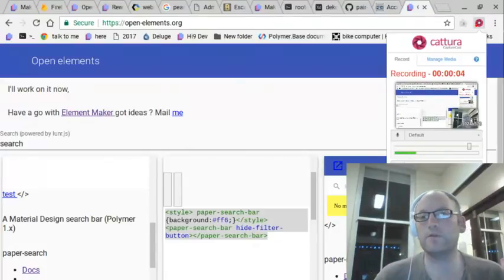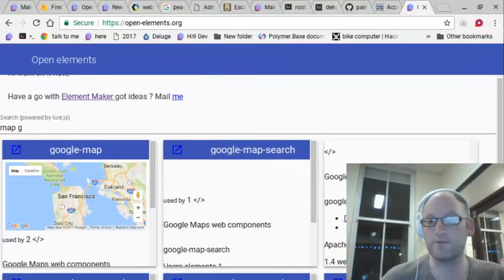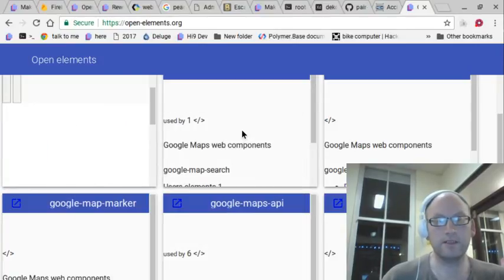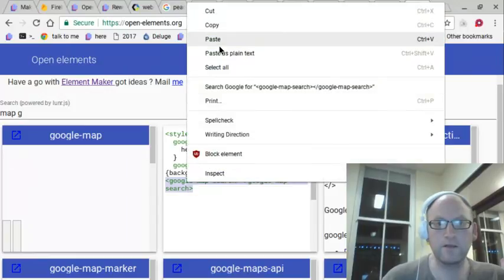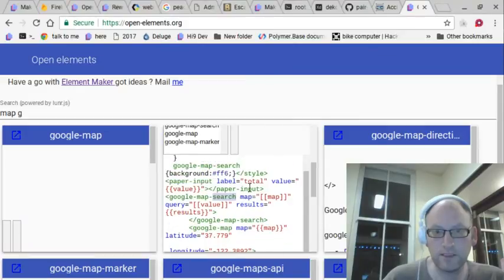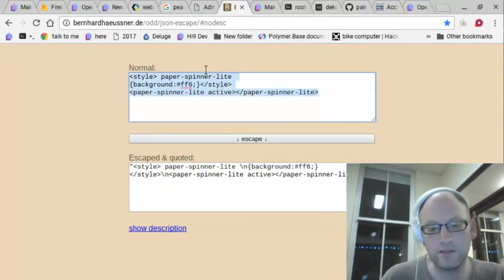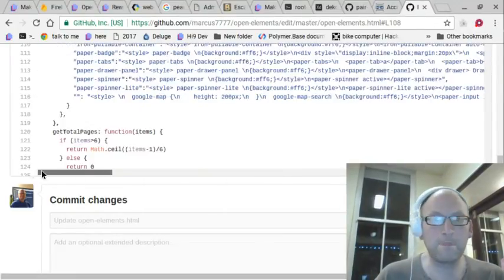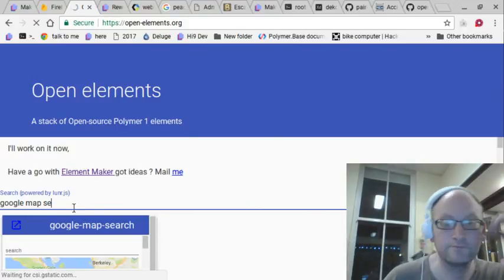polymer JAM - Buggy New open-elements.org :)